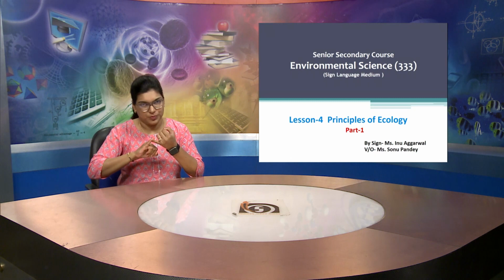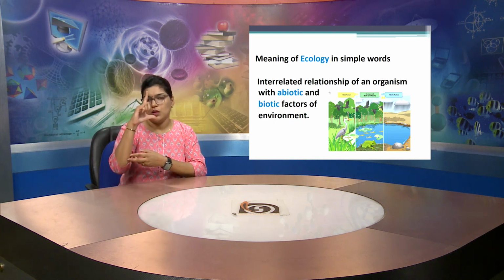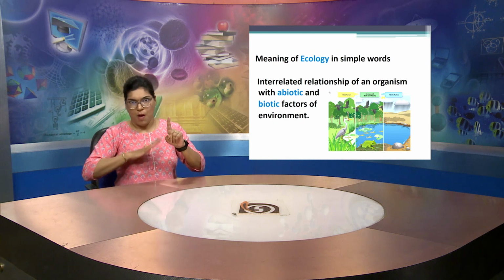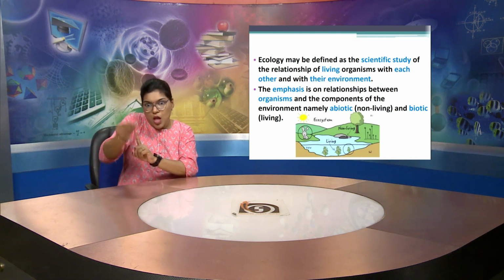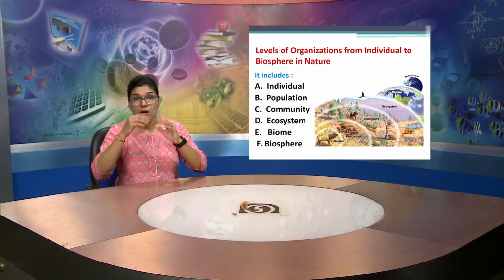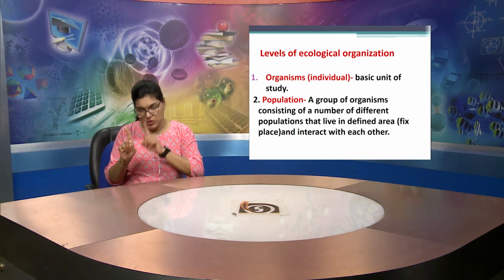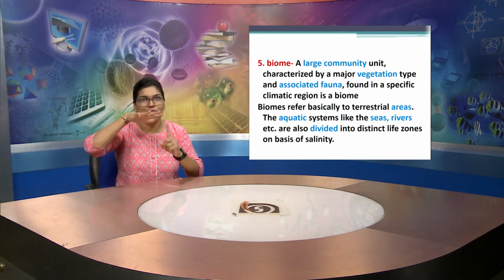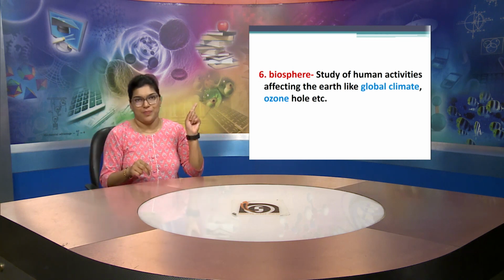2 May 2023(2)